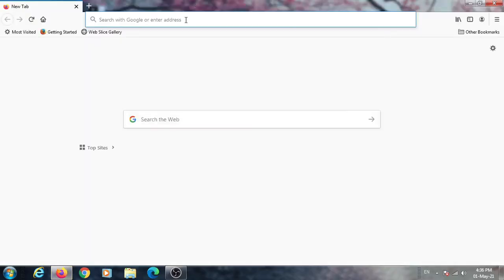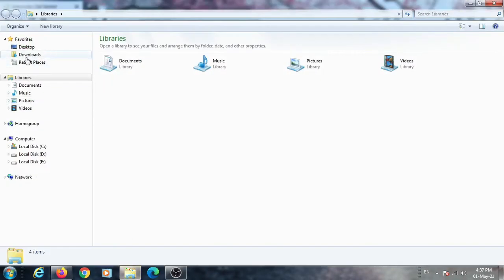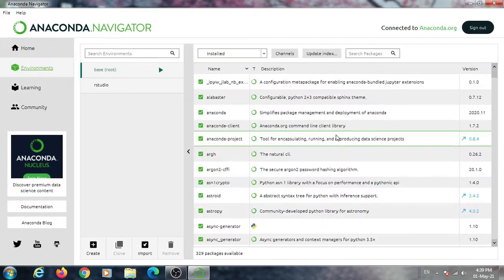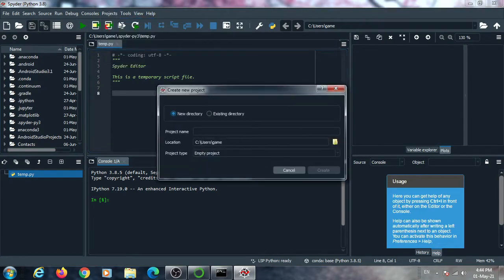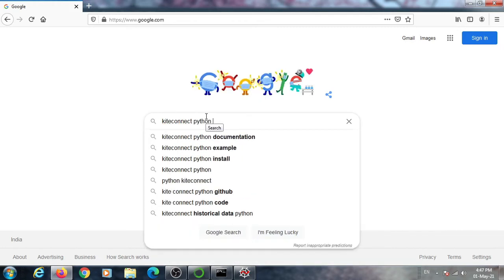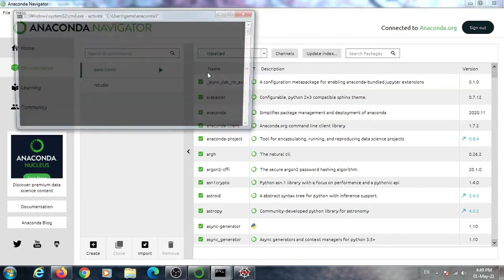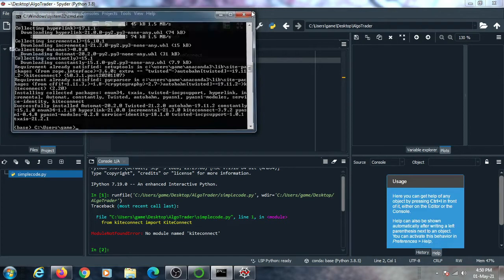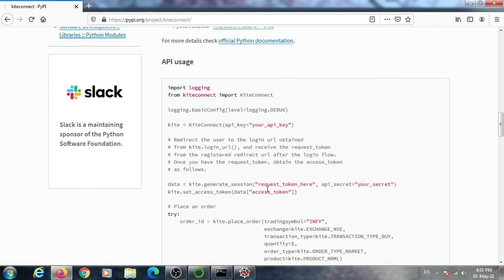#2 How to Configure Computer for Algo Trading using Zerodha Kite connect API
Configure your computer for algo trading using zerodha kiteconnect API. Installation of Kiteconnect python Module. Installation of Python Package for Python code development. Anaconda Distribution package installation for python coding and configure for ALGO Trading